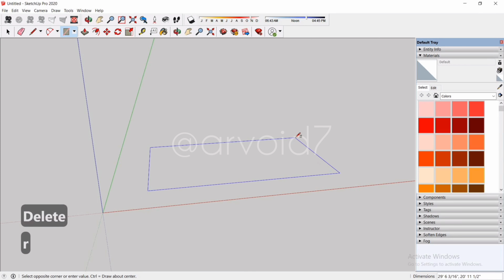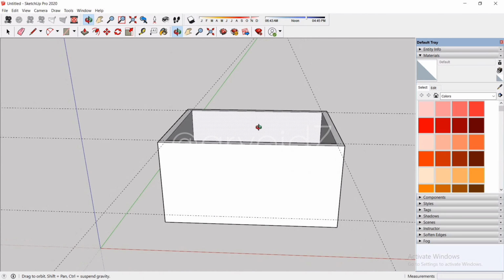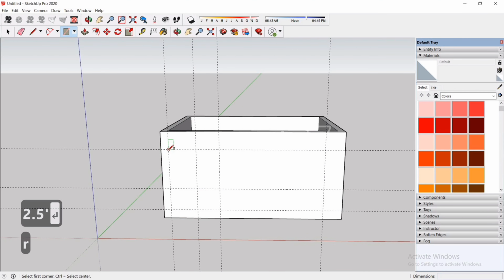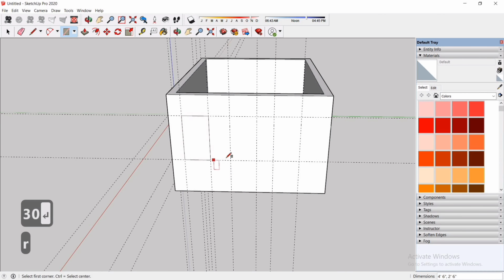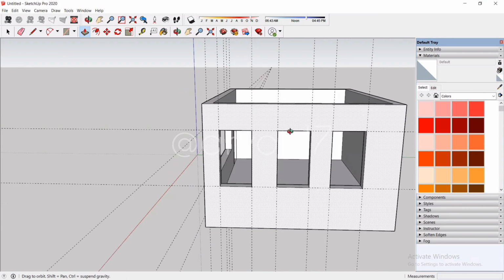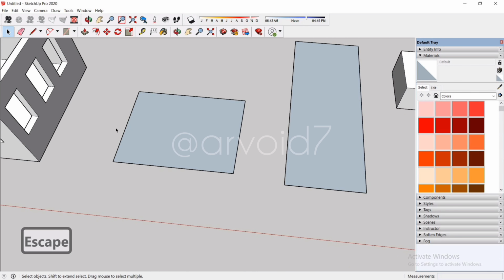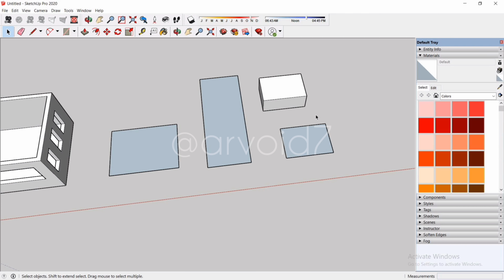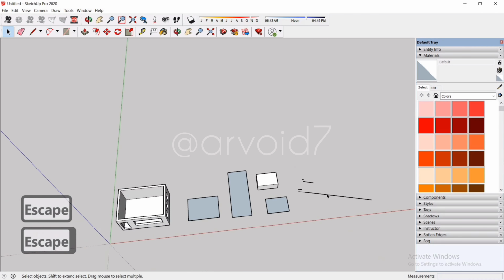EP04 LEARNING SKETCHUP | V O I D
EP04 LEARNINGS - MODELLING

Hello Designers,

We welcome you to our series called 'LEARNING SKETCHUP'. This is Episode 4 and you can watch this video in 1.5X for a Faster Experience.
We did our best to create this series and explained every little detail so that it helps even beginners.

We can also provide you all the resources we've used in the episodes. In case you want to work with them.

Also if you need our help in downloading your software we can also do that.

Regards
-VOID

Contact Detail-